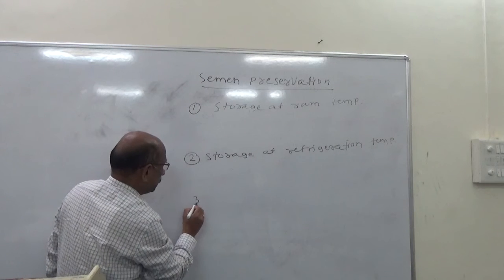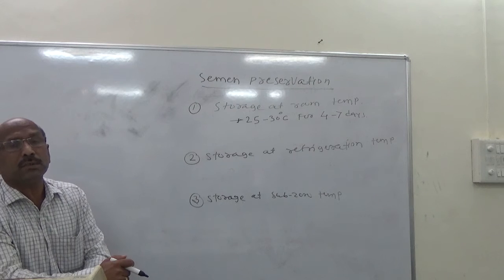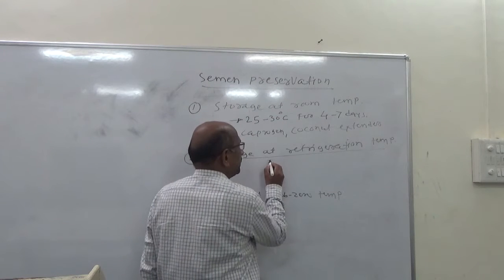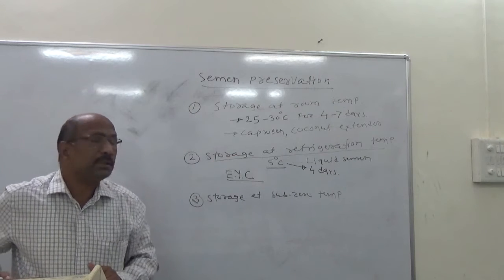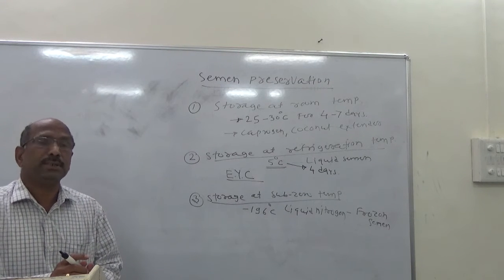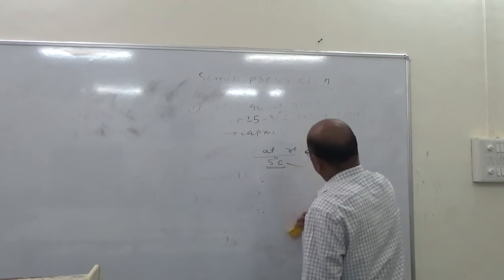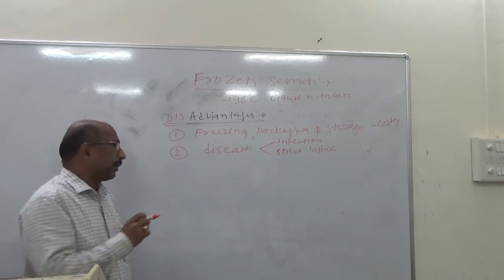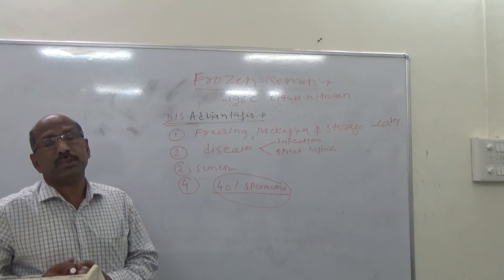B Sc III Lecture 10 Dairy Science & Technology Prof V.V.Niras-Semen Preservation